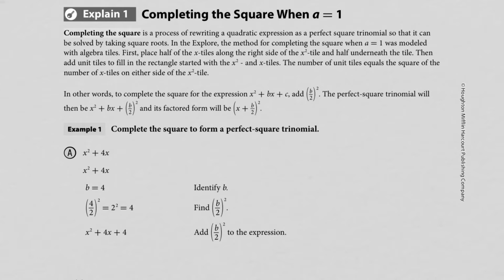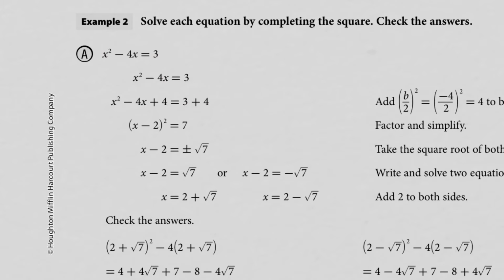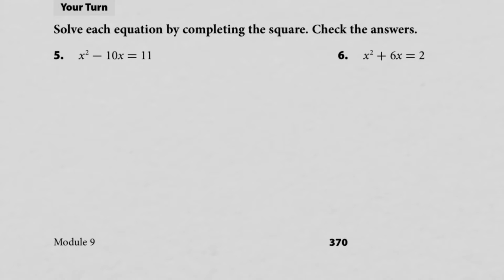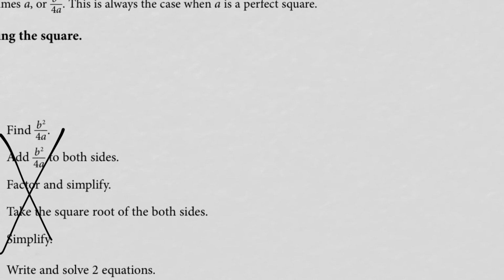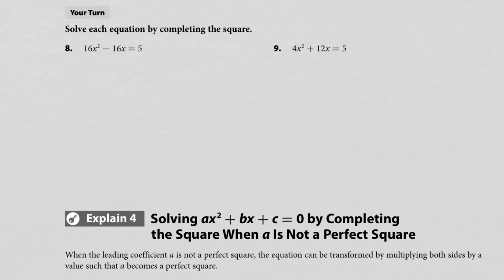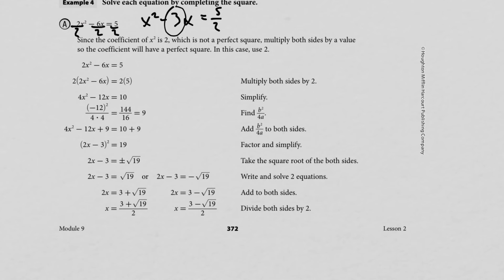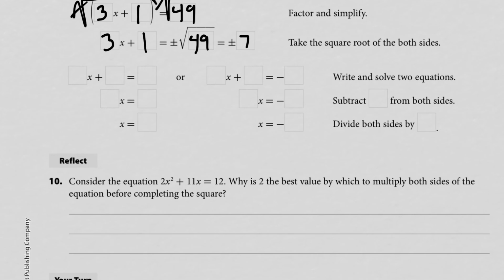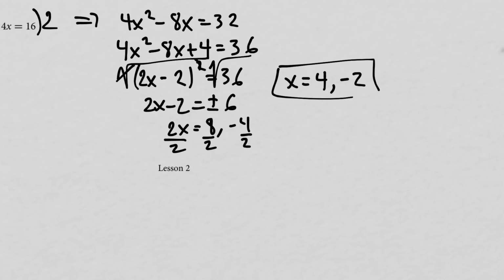Integrated 3 - 9.2 Completing the Square